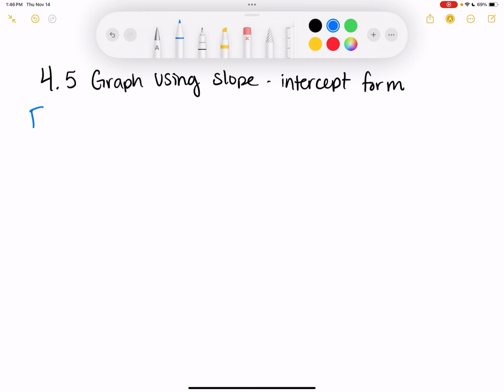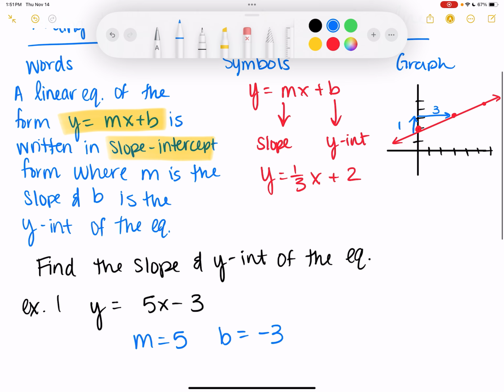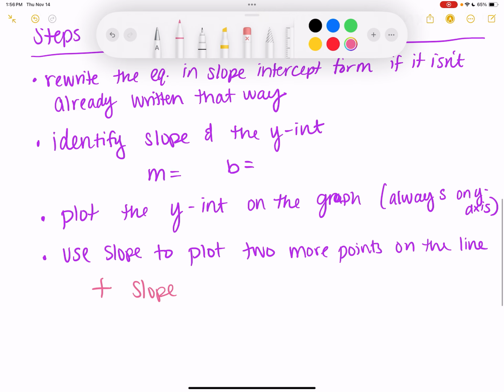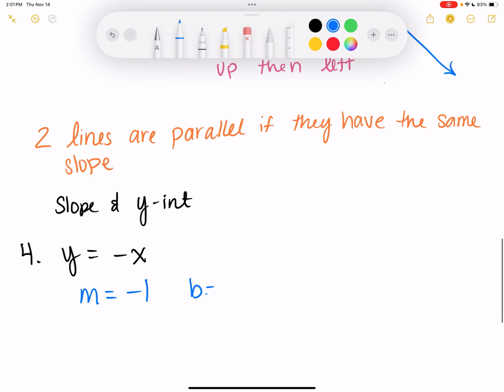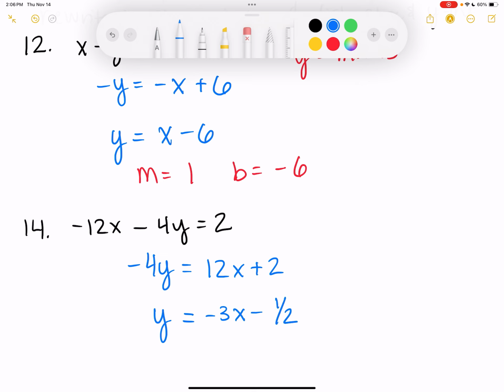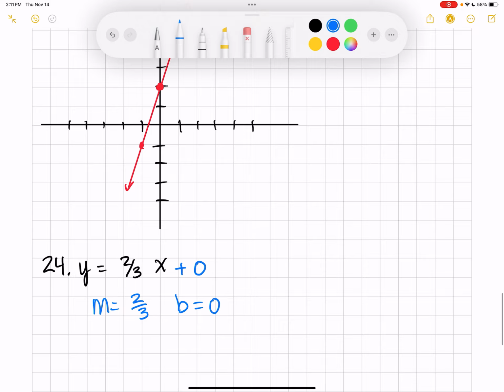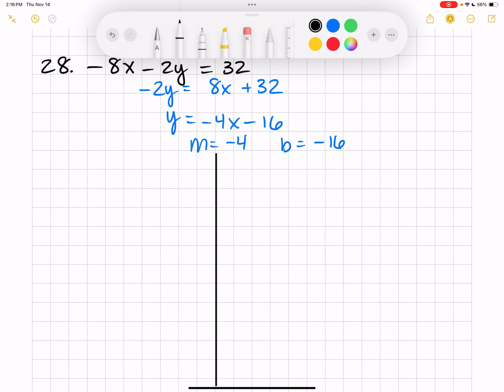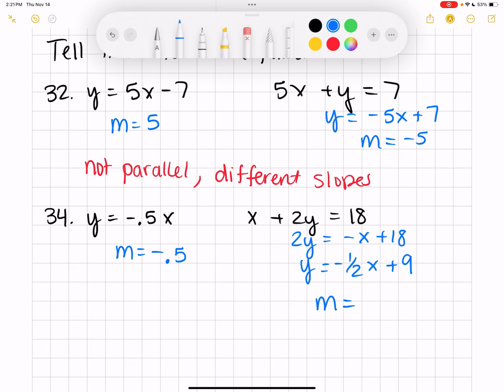Algebra 1 4.5 Graph Using Slope Intercept Form